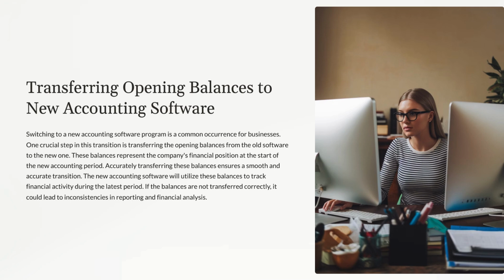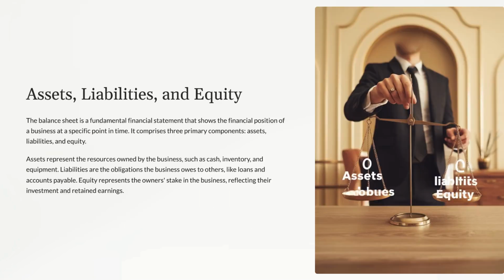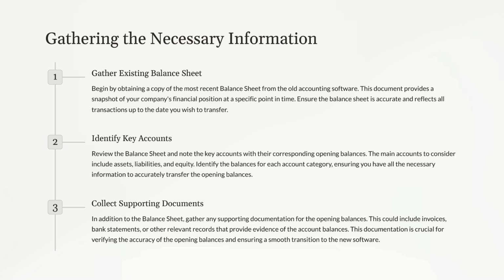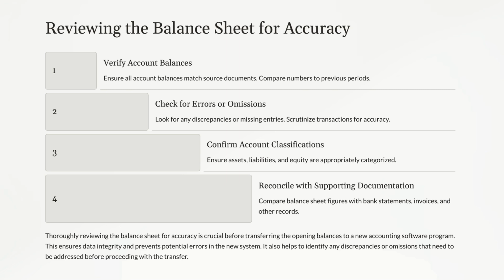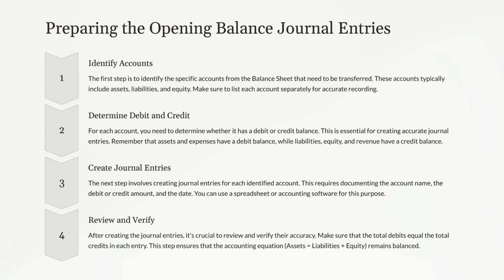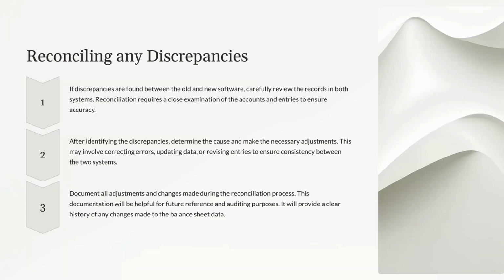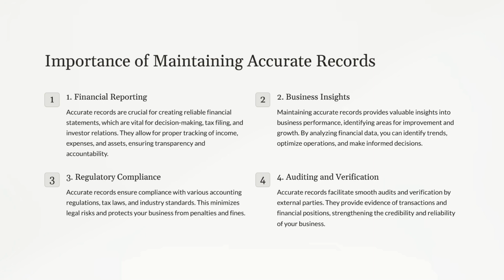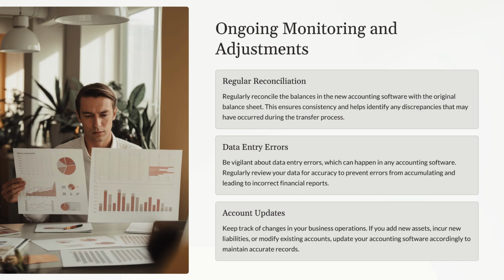Transferring Opening Balances to New Accounting Software in Accounting